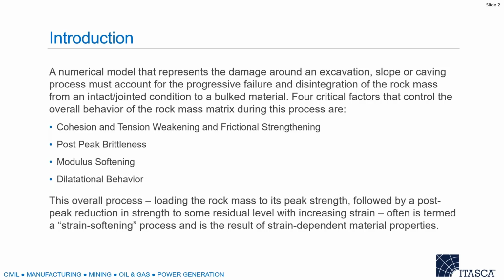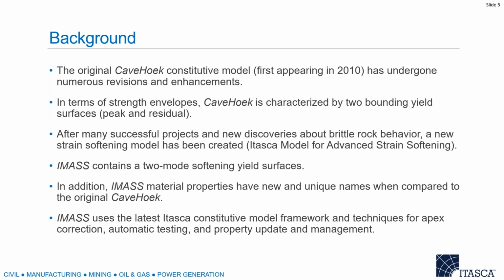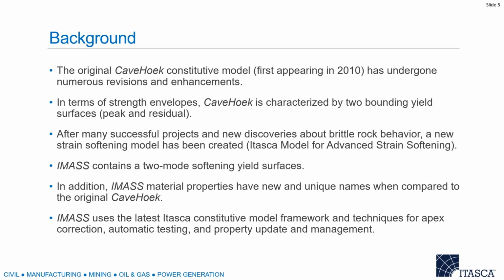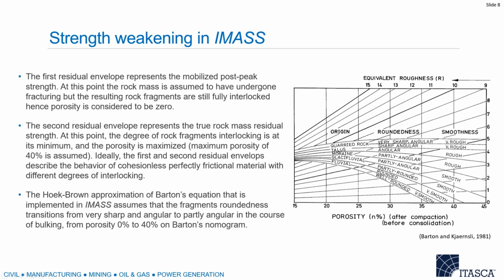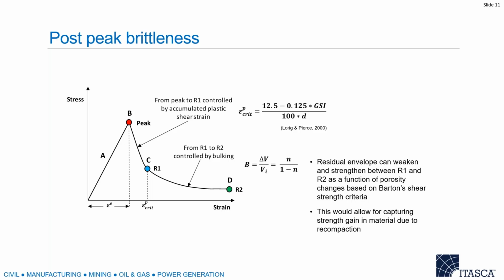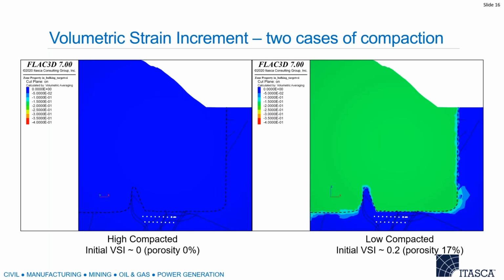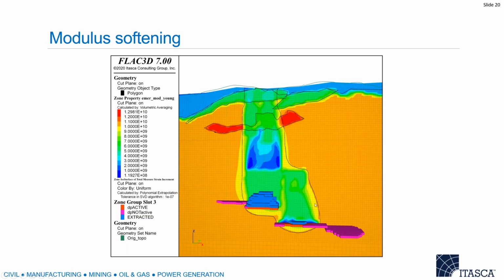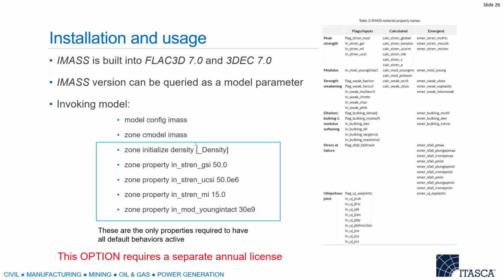ICG20 VID IMASS Introduction 02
The Itasca Constitutive Model for Advanced Strain Softening (IMASS) has been developed to represent the rock mass response to excavation induced stress changes. IMASS represents the damage around an excavation, slope, or caving process by accounting for the progressive failure and disintegration of the rock mass from intact, jointed, and/or veined rock to a disaggregated, bulked material.

IMASS uses strain and zone size dependent properties that reflect the impacts of dilation and bulking as a rock mass undergoes plastic deformation. Based on the CaveHoek constitutive model, developed by Itasca consultants in 2010 (Pierce, 2013), IMASS is the product of many successful engineering consulting projects and brittle rock behavior research.

IMASS is the default constitutive model for mining applications at Itasca due to its powerful features and ability to closely mimic the behavior of rock mass under complex stress paths.

IMASS is available as an optional constitutive model for use in both FLAC3D and 3DEC (version 7.0 or better) and requires a separate, annual lease license.